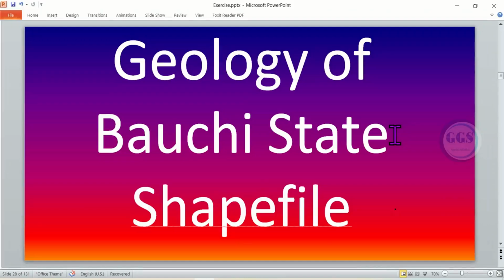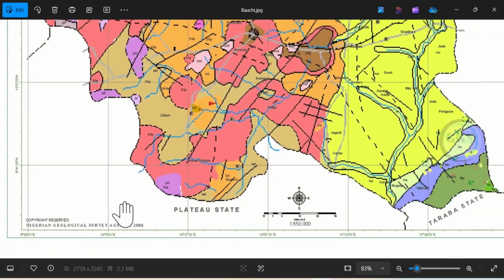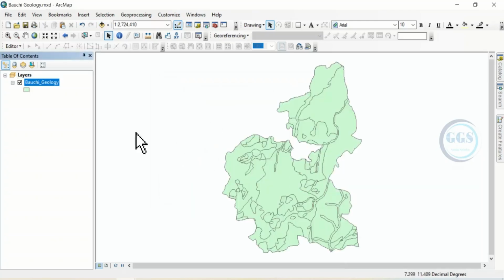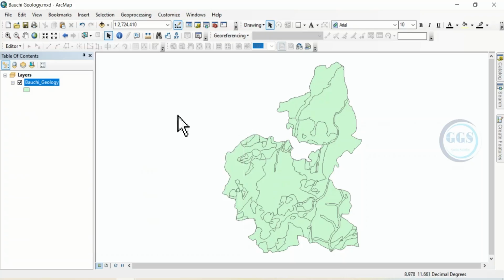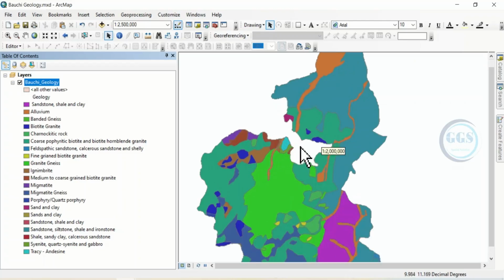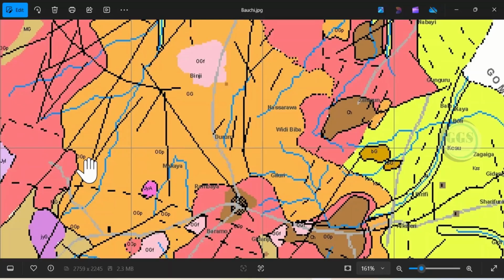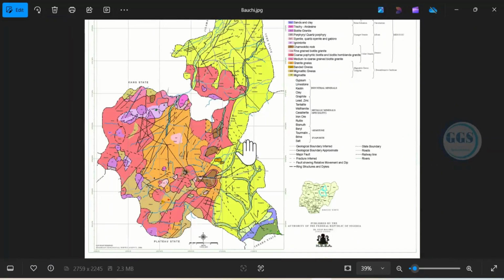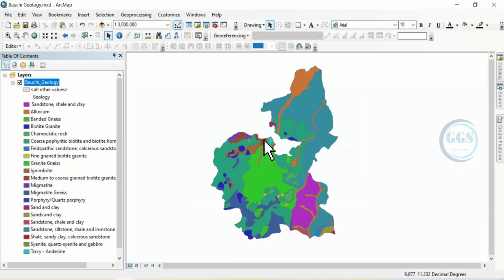Geology of Bauchi State Shapefile | Geology of Nigeria Shapefile Available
The information about the geology of Nigeria is provided and updated by the Nigerian Geological Survey Agency under the Ministry of Mines and Steel Development. The geological map is often provided in JPEG or PDF formats, making it not readily useable in GIS environment for analysis. We have embarked on converting the geological map of Nigeria to SHAPEFILE to make it easier for people to use especially for research purposes. The conversion is being done state by state using the official map from Nigerian Geological Survey Agency. One of the challenges encountered in this project is the inconsistency in the Nigeria boundary datasets, however we are doing this conversion maintaining the originality of NGSA without altering anything. The first state successfully converted and attributed to SHAPEFILE is that of Nasarawa state. This video shows you Geology of Nasarawa State Shapefile.
If you need this geological map SHAPEFILE follow the link below or  send your request to the contact below